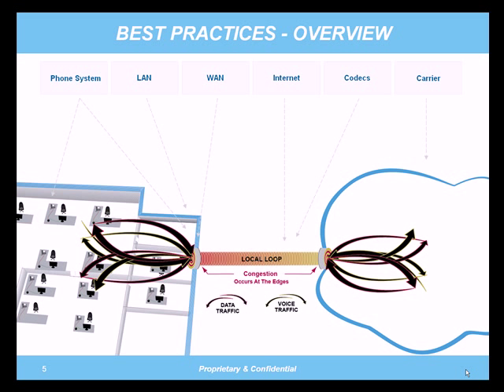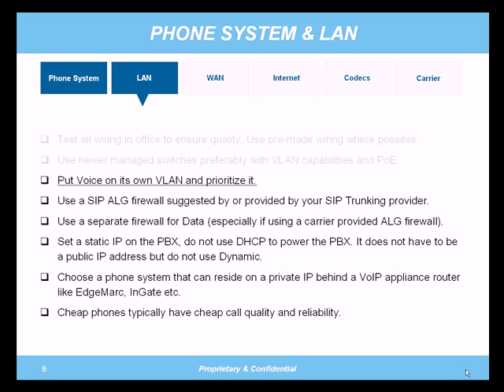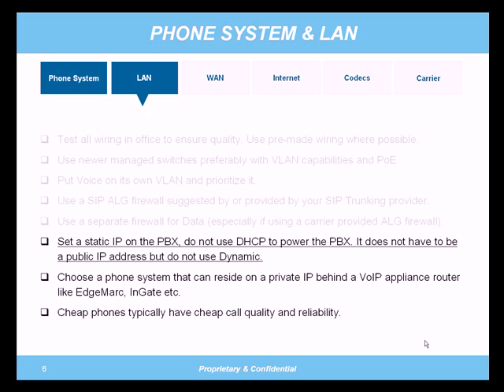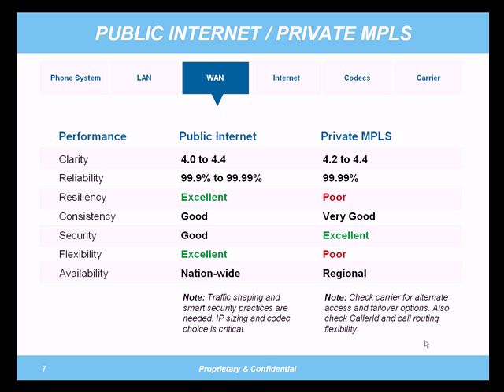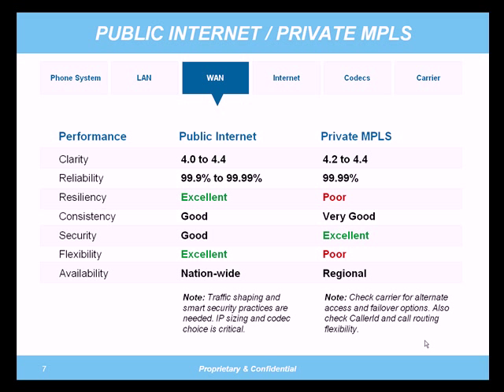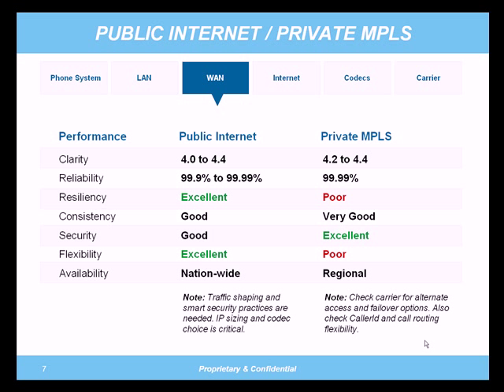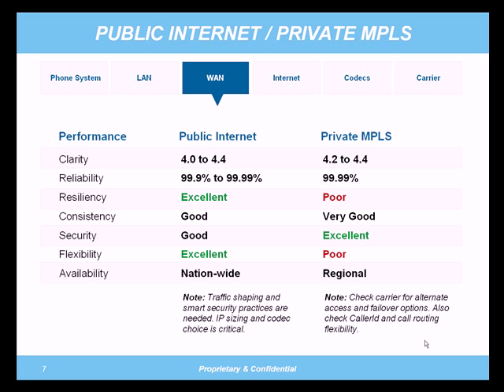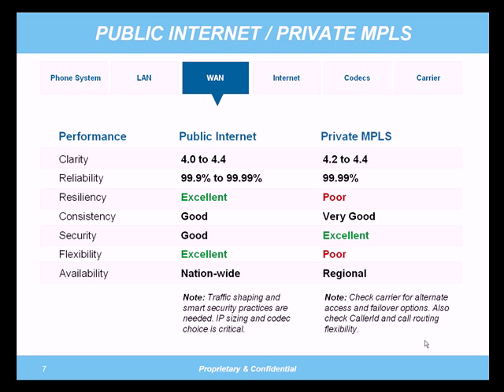Quality of Service for VoIP [Part 2/4]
Sean Rivers discusses best practices for implementing VoIP in a business environment. This segment begins the discussion of best practices for implementing Quality of Service for VoIP. This webinar is the fourth installment of the Talk Business series.